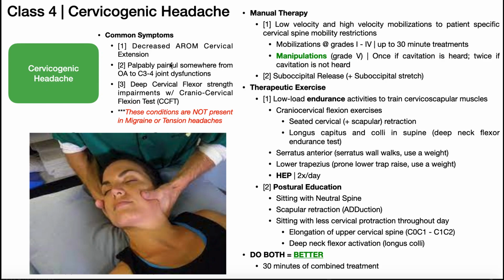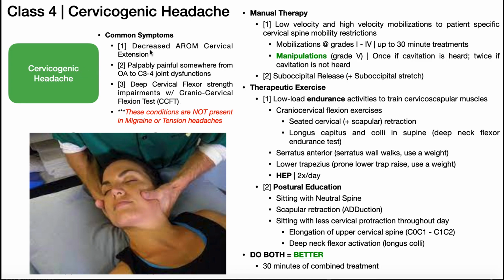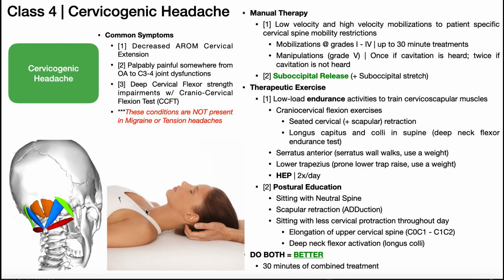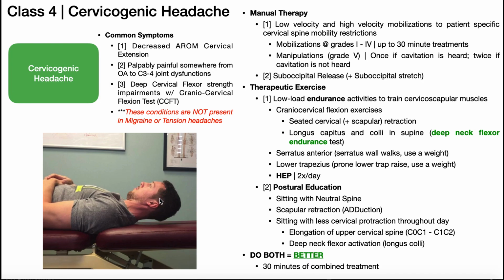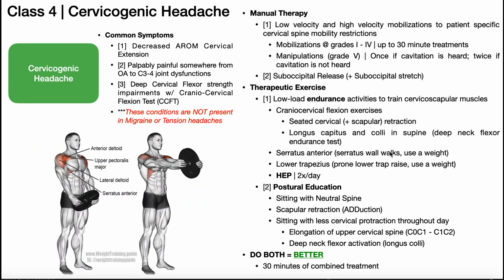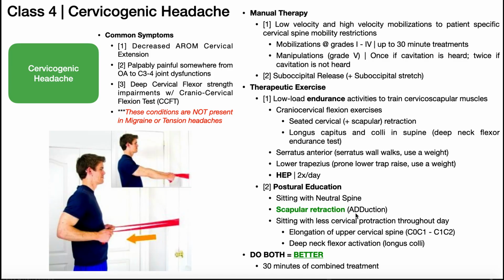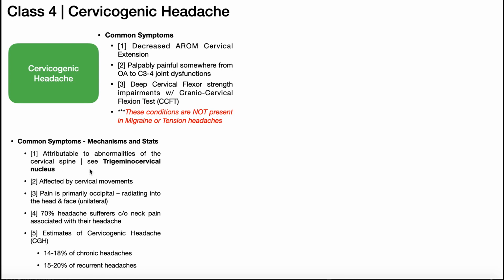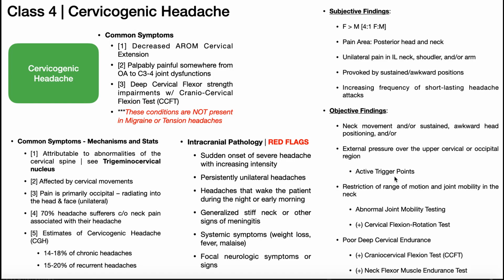Neck Pain with Cervicogenic Headache | Presentation + Treatment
In this video, we discuss neck pain classification system, class 4: neck pain with cervicogenic headache. Specifically, we explore major symptom presentation and some evidence-based treatments.